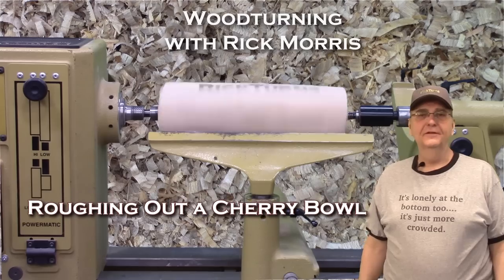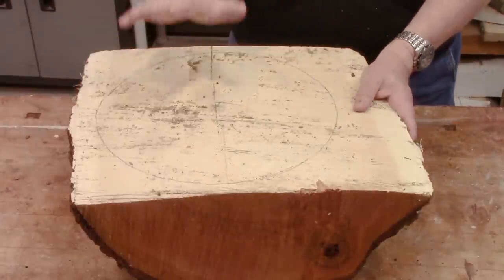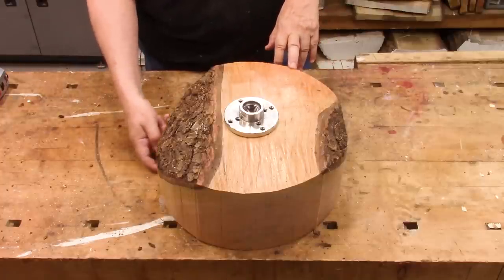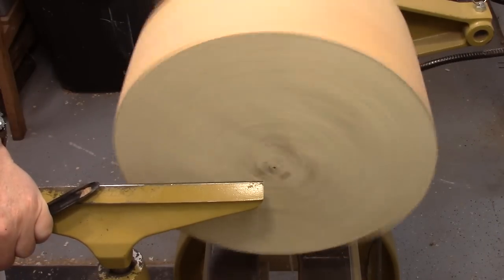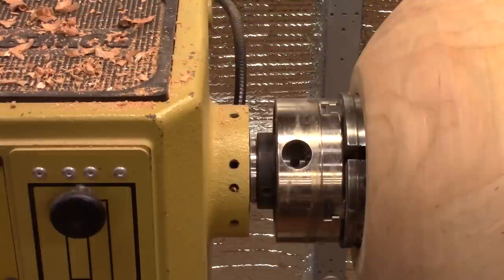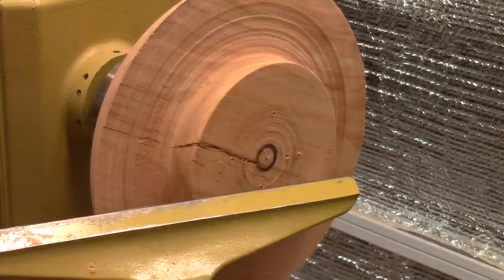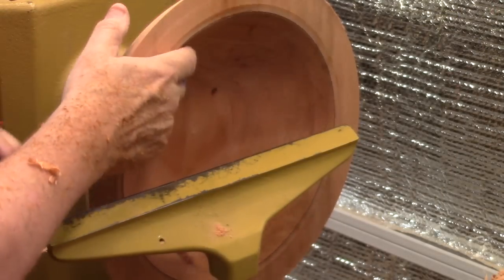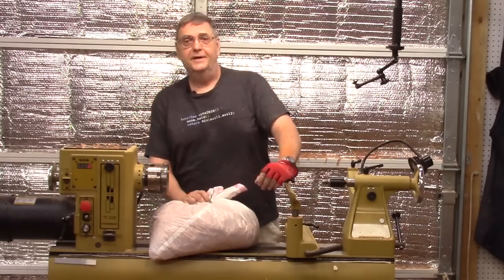Roughing Out a Cherry Bowl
In this video, I start with a large slab of fresh cherry, and rough turn a 14" bowl. In subsequent videos, I will demonstrate building and using a drying box to dry the roughed blank, finish turning the roughed blank, and finally decorating the bowl with pegs.